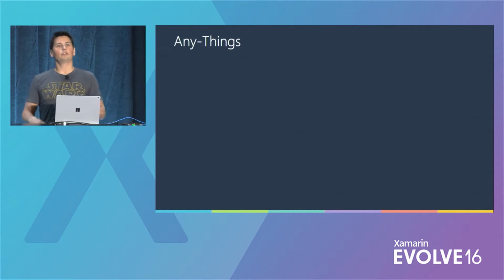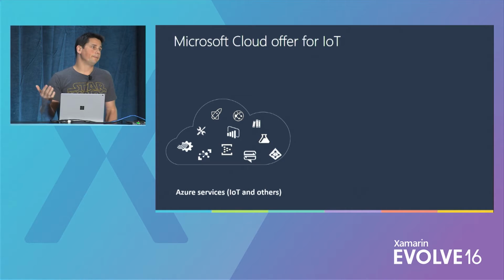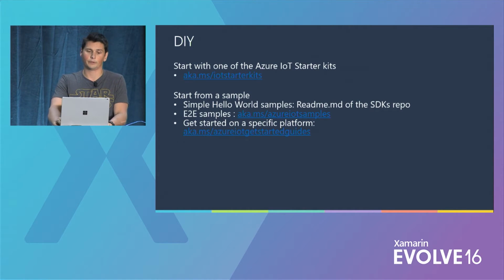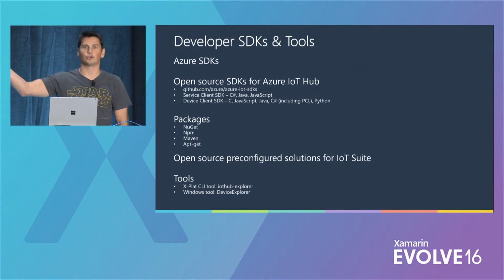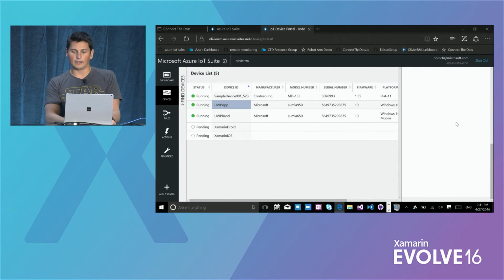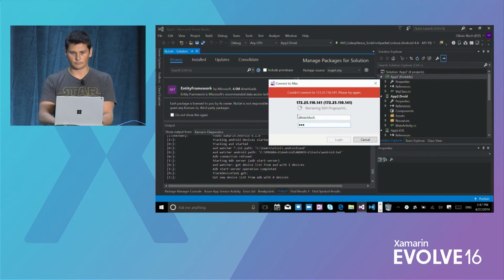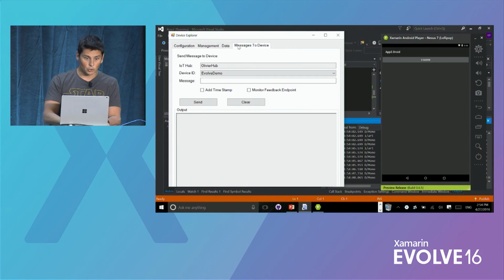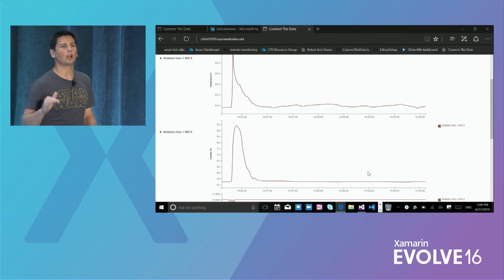A Developer's Guide to Azure IoT – Olivier Bloch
All you ever wanted to know about how to connect IoT devices to Azure and make the most out of all the data coming from sensors leveraging smart data analytics, machine learning and other Azure goodness. We'll introduce our open source SDKs and show you how to use them to connect devices running various OS or platforms to Azure IoT. At the end of the session you should have a good understanding of what Azure IoT Hub and Azure IoT Suite are, and how developers can use our SDKs to build tomorrow's killer IoT solution on Azure.